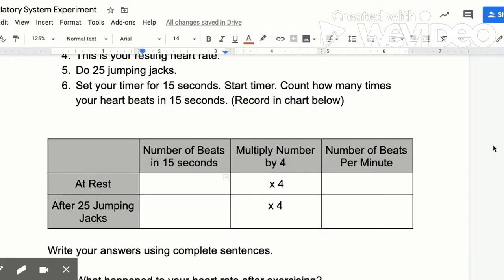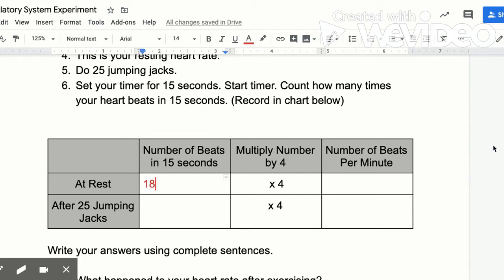Circulatory System Experiment